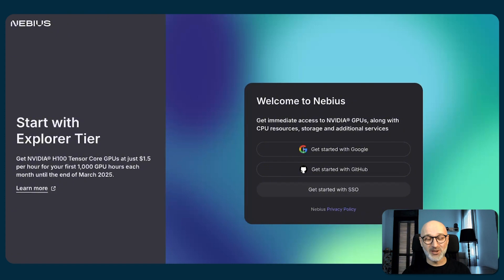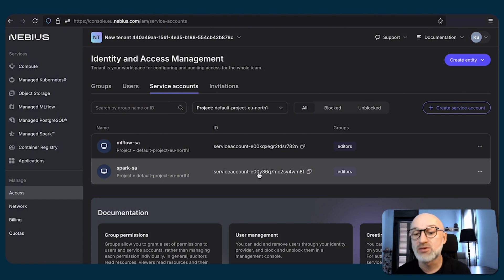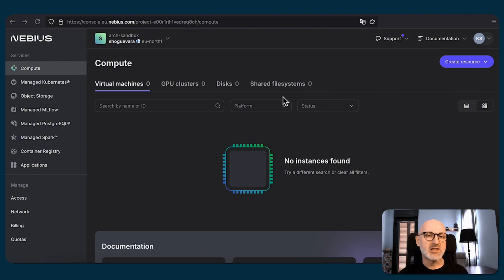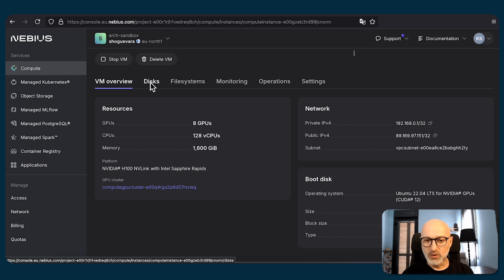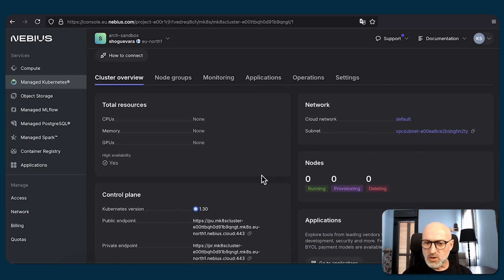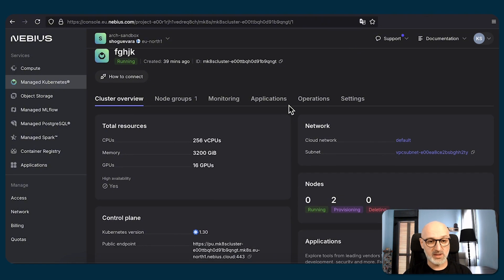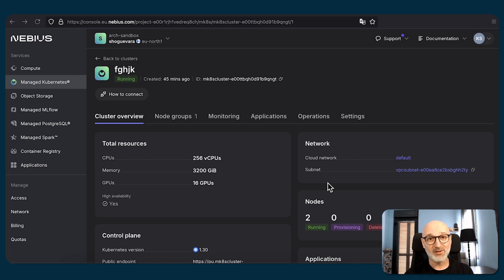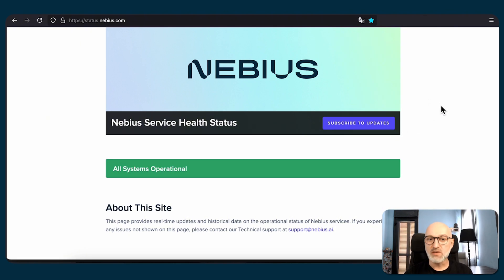Intro to the Nebius AI Cloud console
In this video, Khamzet Shogenov, our platform architect, walks you through the onboarding process on the Nebius platform and shows how it works in practice.

✨ Here’s what you’ll learn:
- A high-level overview of the Nebius console
- How to create a virtual machine
- How to set up a Kubernetes cluster
- How to use our programmatic interfaces to streamline your workflows

⚠️ Please note: Our platform evolves rapidly, so some elements might look a little different by the time you watch this—but the core experience remains the same.

🔍 Whether you're just curious or ready to build, this video will give you a solid starting point.